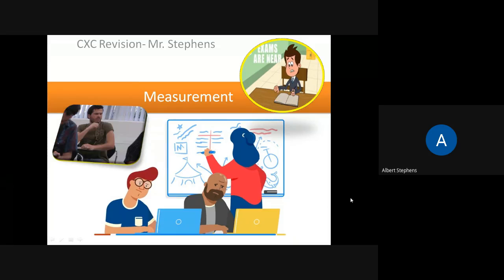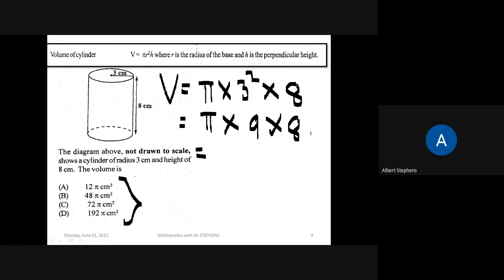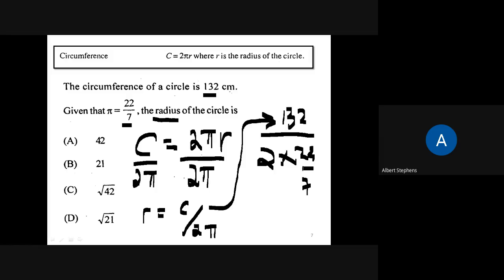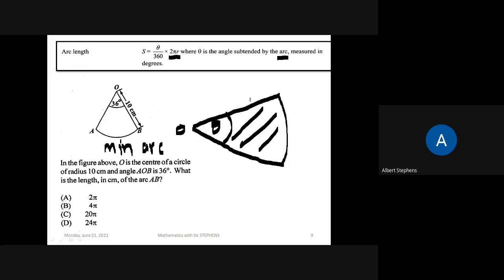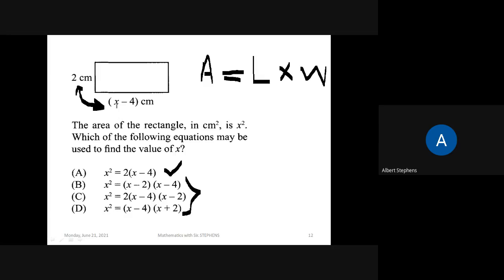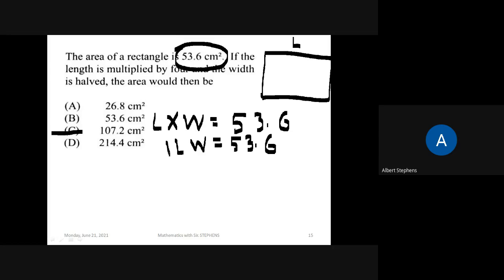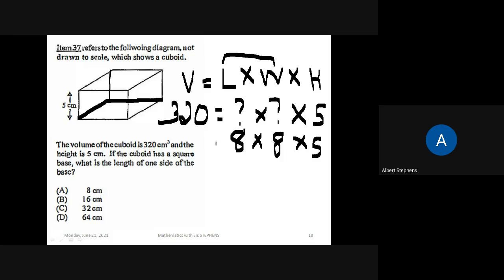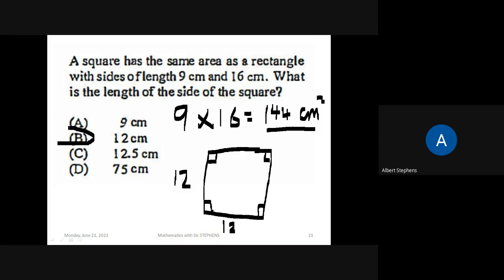YAPD Region 4 Math Lecture Series 2021 06 21